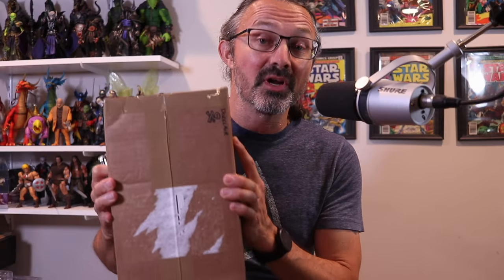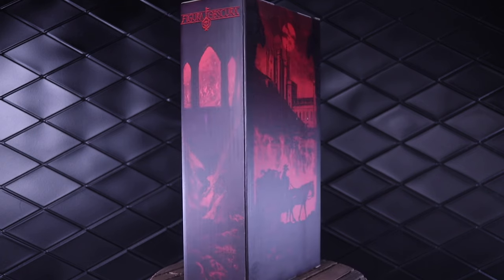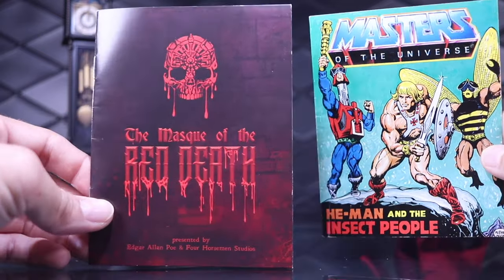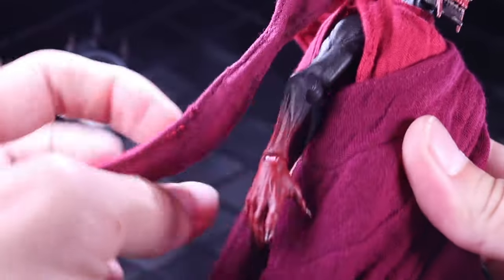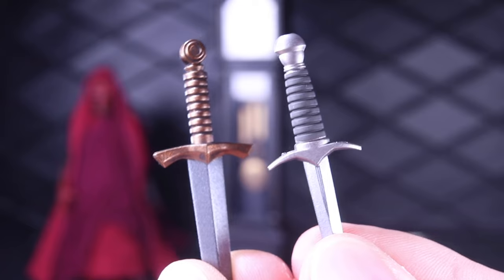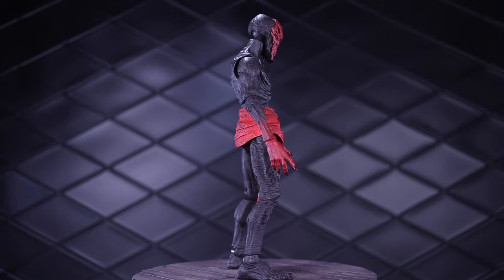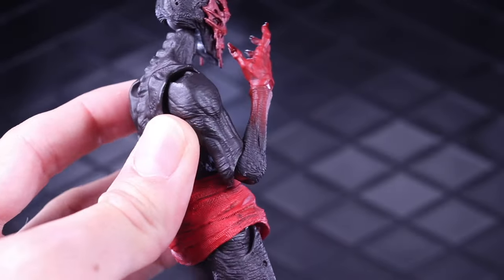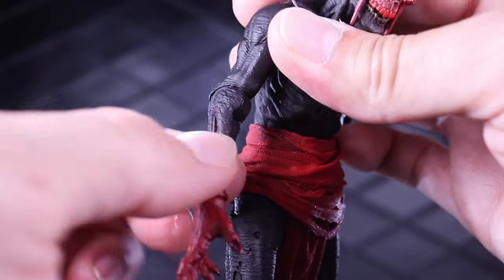Figura Obscura - Masque of the Red Death Review - Mythic Legions Action Figure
Many thanks to Four Horsemen Studios for providing this figure for review.
It's that time of year again, Four Horsemen Studios delivers another nightmare fuel action figure release just in time for Halloween season! This time around we're revisiting a classic short story, The Masque of the Red Death! I hope you enjoy this video, and as always thank you Four Horsemen for including me in this event!
00:00 Intro
01:07 Unboxing
02:44 Overview and packaging
06:43 Details and Accessories
12:42 Comparisons
15:59 Articulation
18:47 Parts Swaps and outro